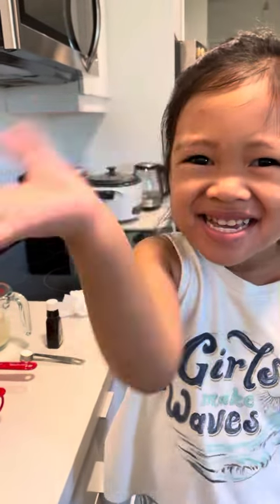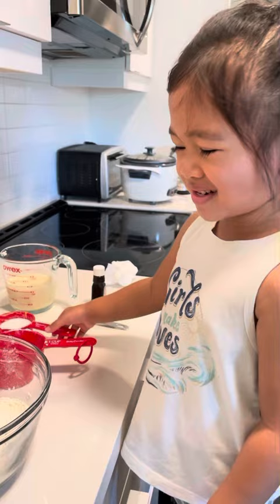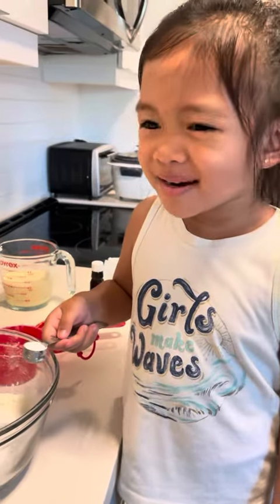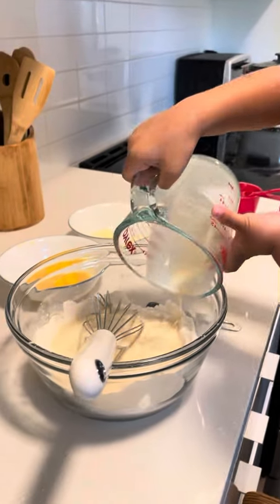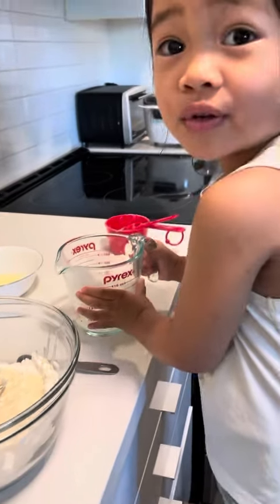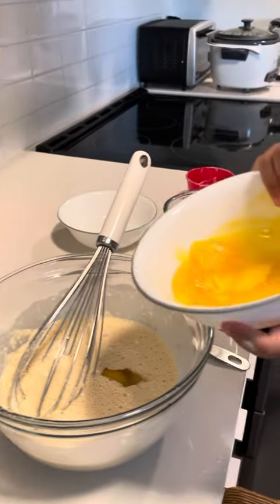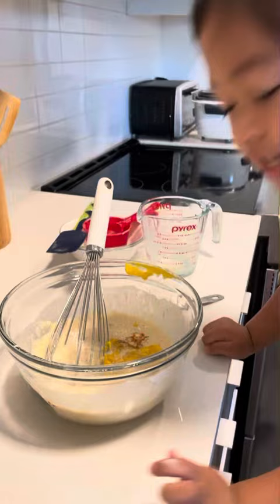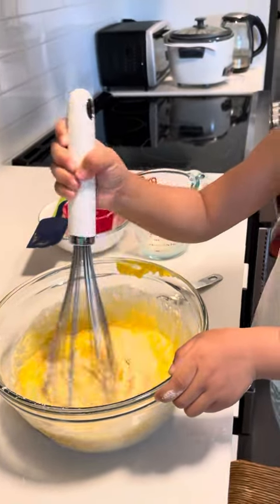Pinoy Hotcake by my little chef